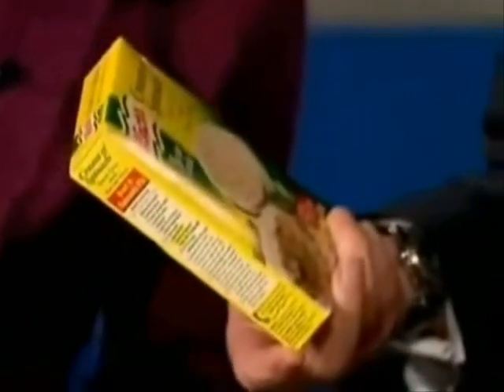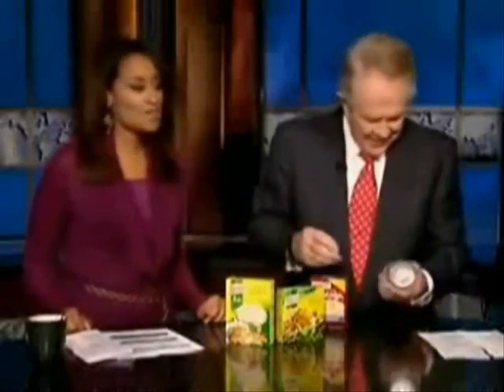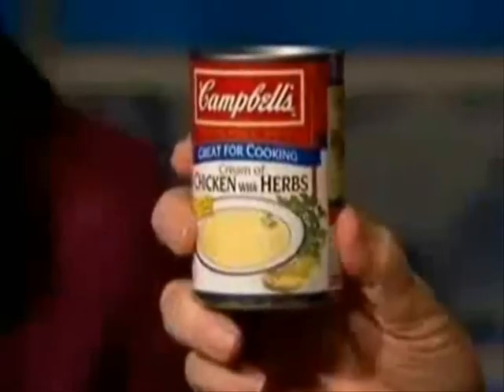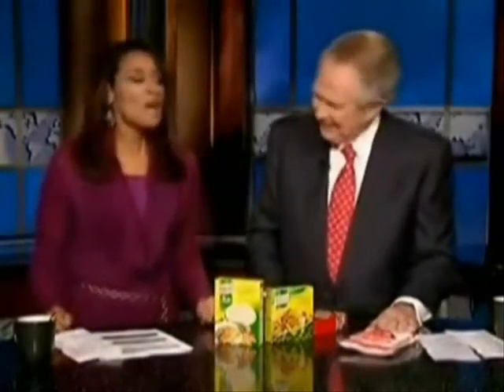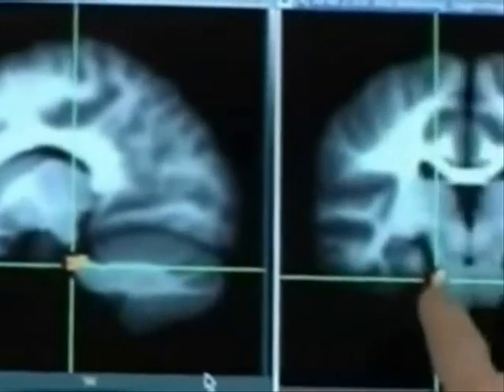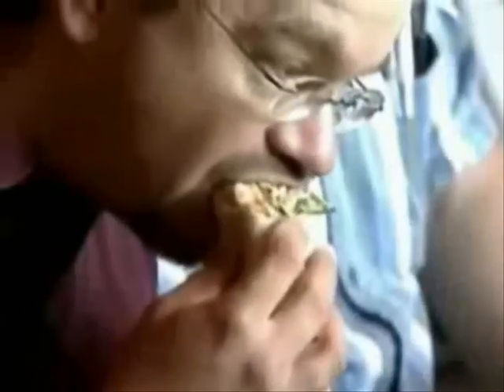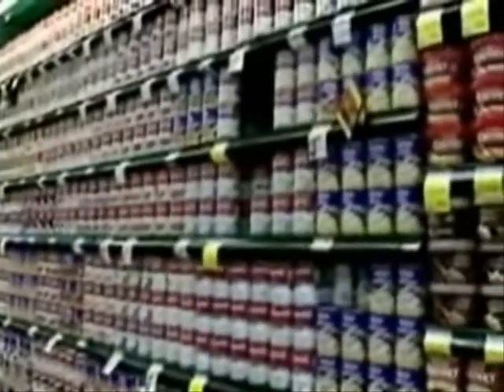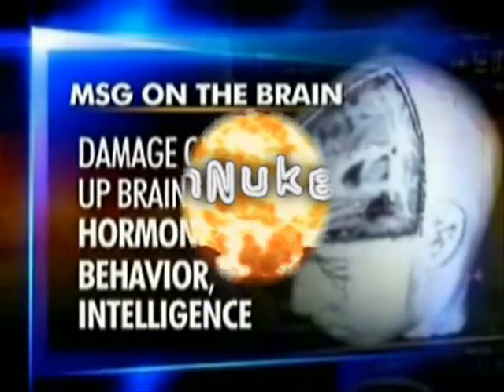MSG kills kids Part 2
Part 2 of a Documentary on the dangers of Monosodium Glutamate.